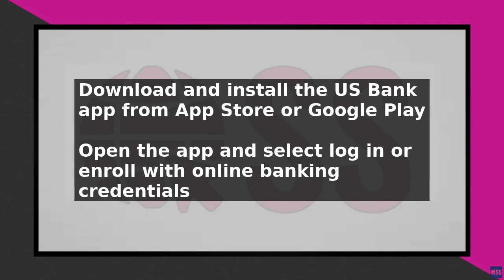How To Use US Bank App (2025)